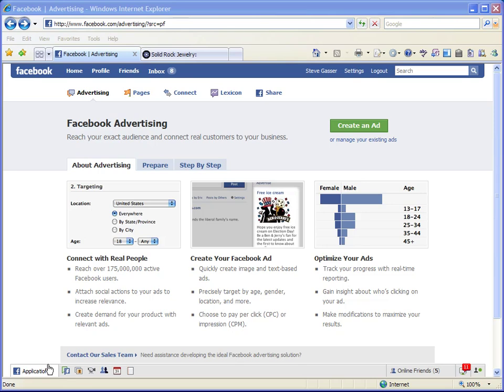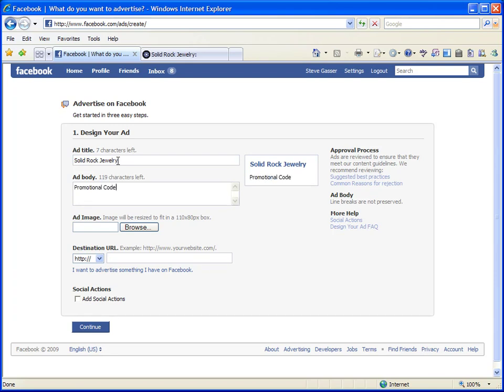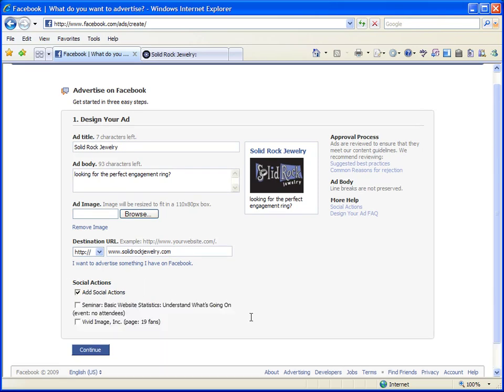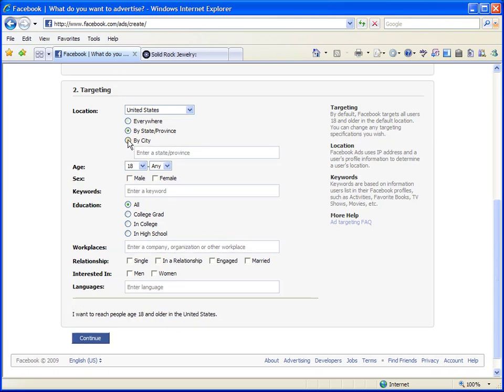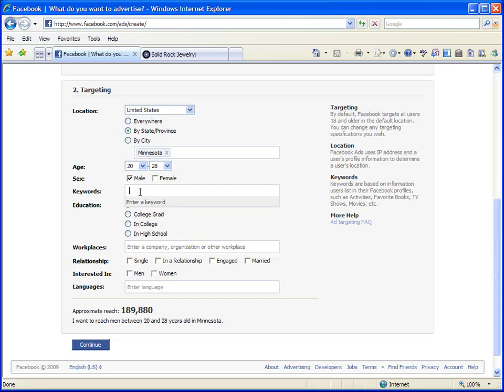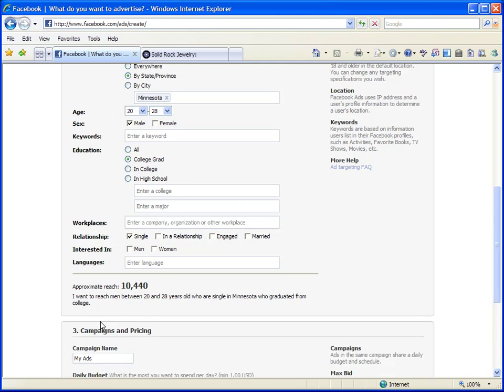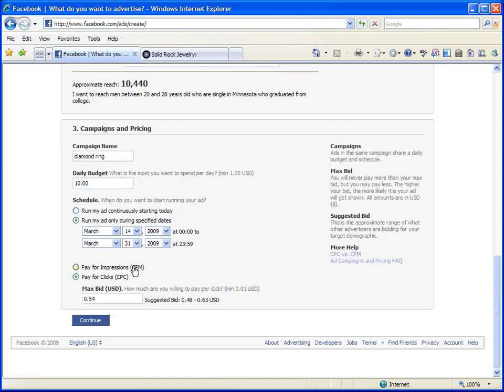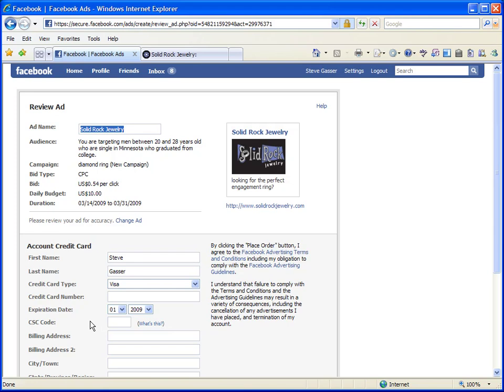How to create an Ad in Facebook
This video walks you through the process of creating an Ad in Facebook.  If you have more questions, or need assistance, please

Vivid Image is a team of people waiting to become an exuberant part of your sales and marketing team using every design technique, social marketing tool, and technology available. To find out how we're difference go At Vivid Image, we strongly believe that as leaders, we must lead by example and reinvest in making the world a better place. Creativity. Technology. Philanthropy.